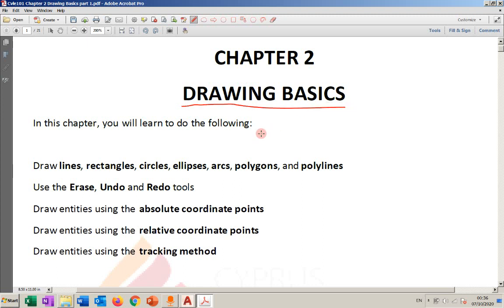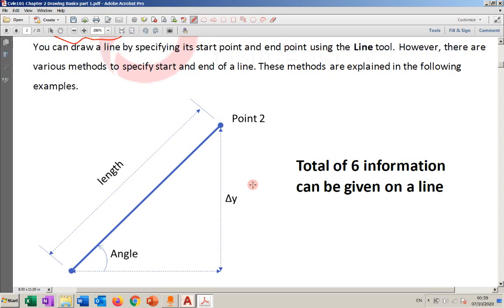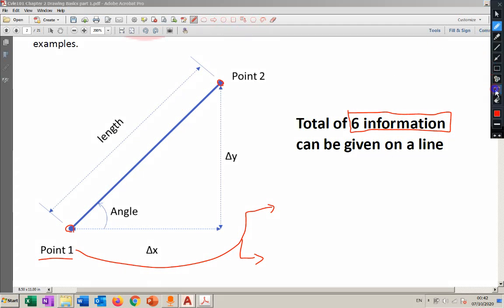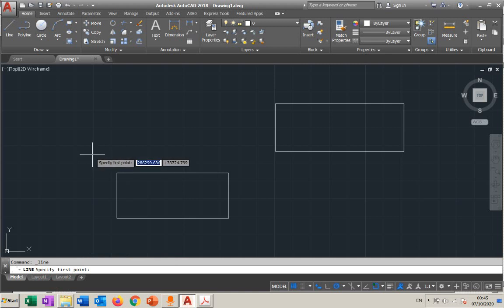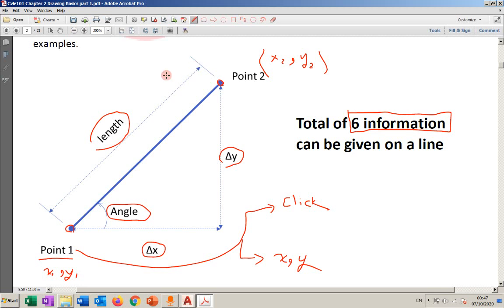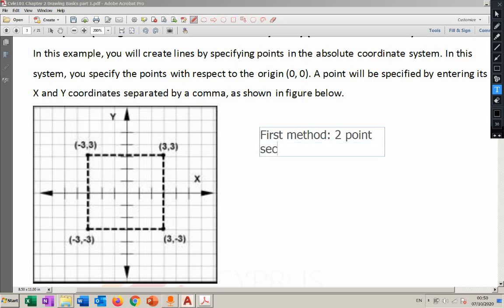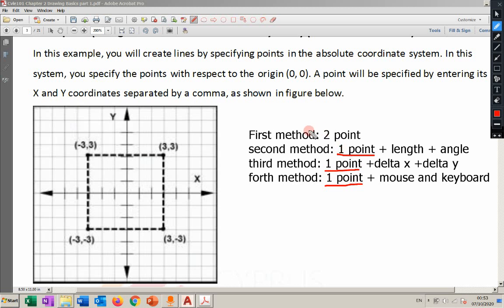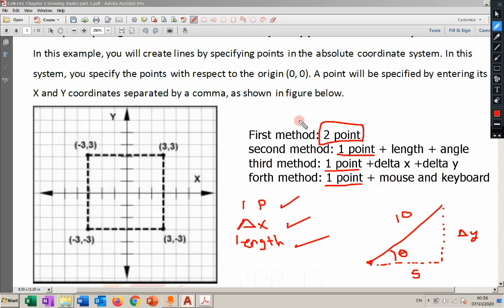LES04 line general information d